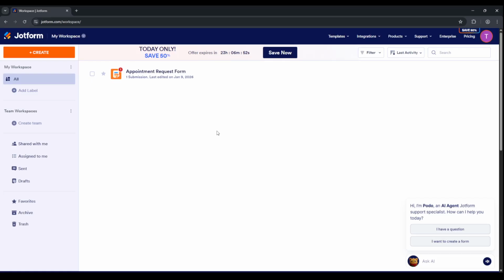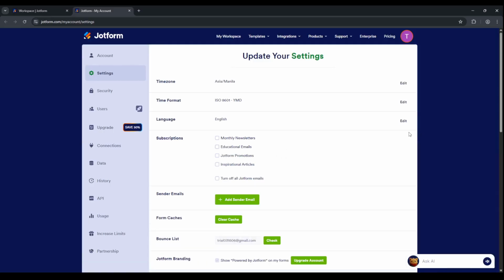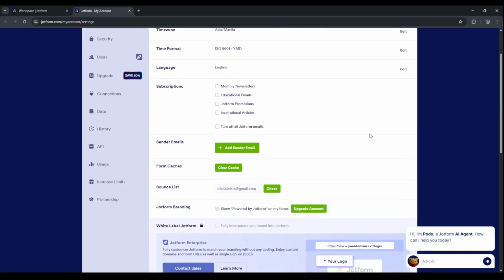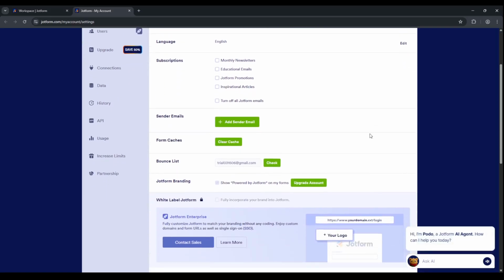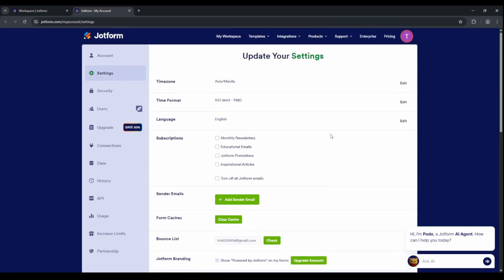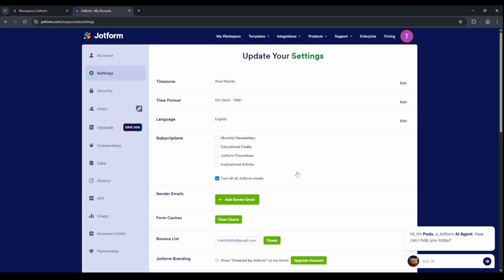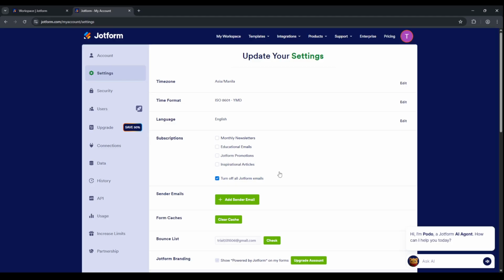How To Turn Off Notifications In Jotform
Do you feel overwhelmed by your inbox buzzing every single time someone submits a form, cluttering up your email with notifications you don't need right away? In this video, I show you exactly How To Turn Off Notifications In Jotform.

I will walk you through the "Settings" tab in the Form Builder and navigate to the "Emails" section on the left-hand menu. I will show you how to identify the "Notification Email" and use the trash can icon to delete it completely to stop all alerts. I will also explain the alternative option: editing the recipient list so the notifications are routed to a specific team member or a different email address instead of your main inbox.